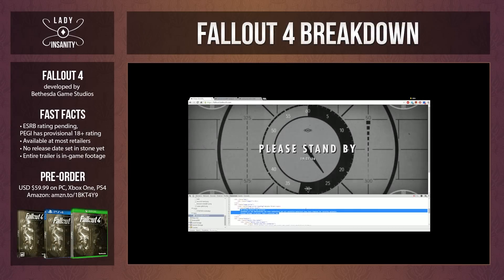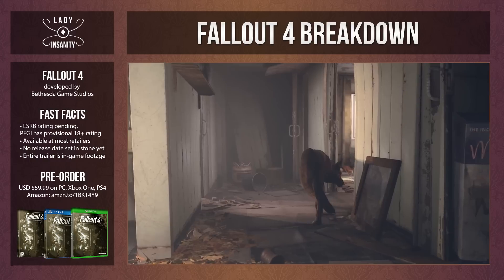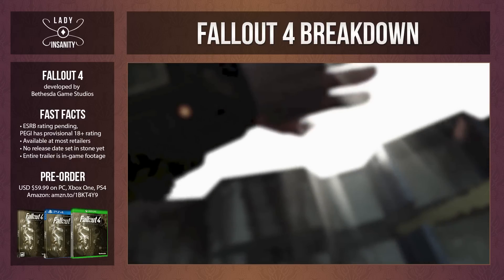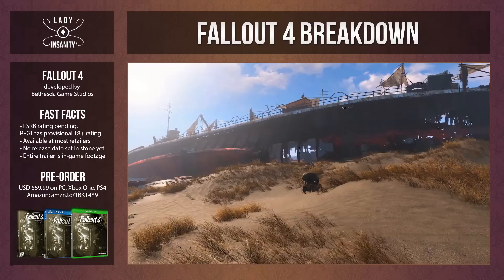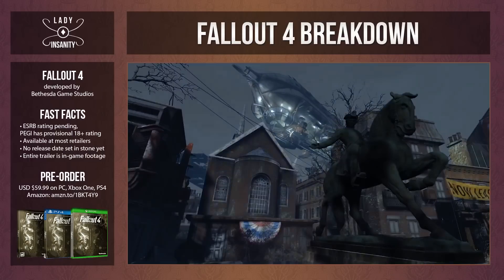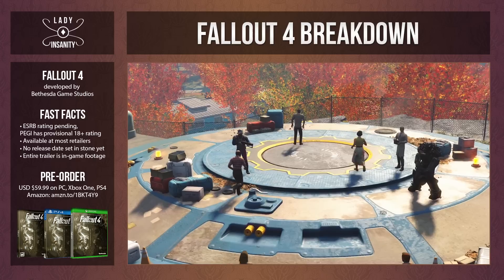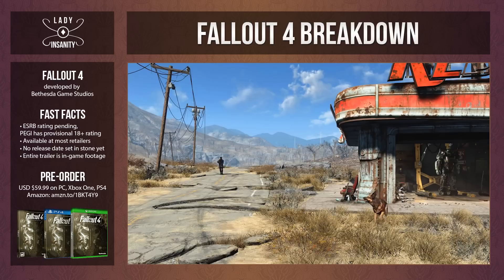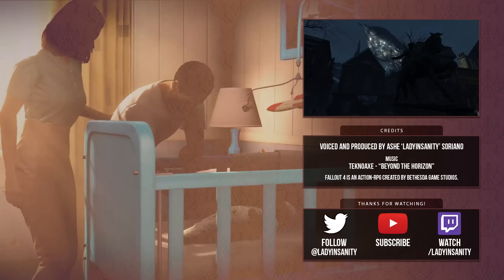Fallout 4 Trailer Breakdown: Boston, Voiced Protagonist, Commonwealth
Update 2: Fallout 4 will NOT be on PS3 or Xbox 360.

EDIT: Diamond City is the logo. Those are two super mutants, not Brotherhood of Steel. Lesbian couple in the past. Sadly I can't re-edit this trailer, but yup! Lots to be had.

Dissecting the latest Fallout 4 trailer, released June 3rd 2015!
All the landmarks, stores, and small details you have missed when your face was like this :O

Important Links ►
Pre-Order Fallout 4 (Amazon)

Teknoaxe - Beyond the Horizon

Want to try a monthly gaming crate that's worth your money? I support 1UP Boxes